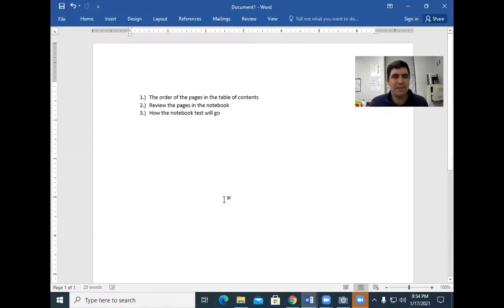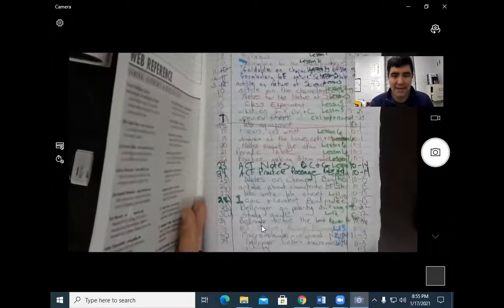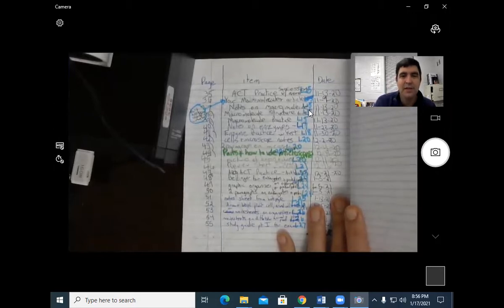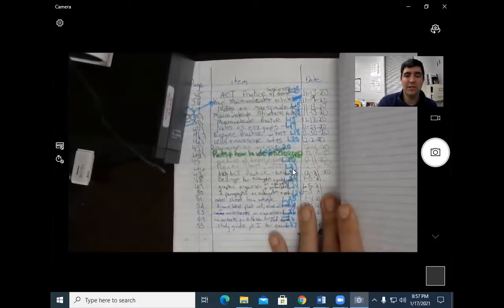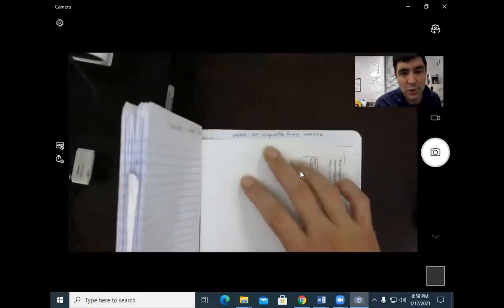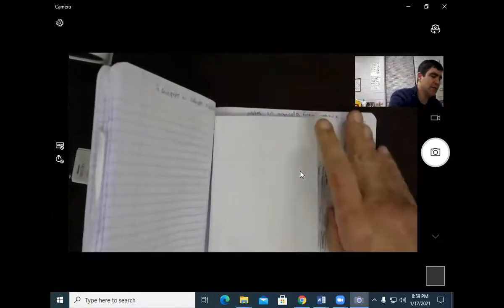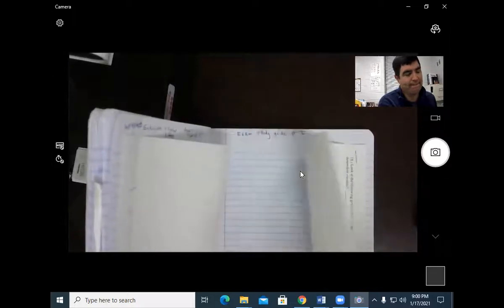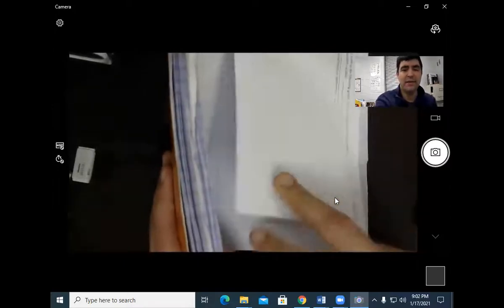Biology NB review and how to take your NB test